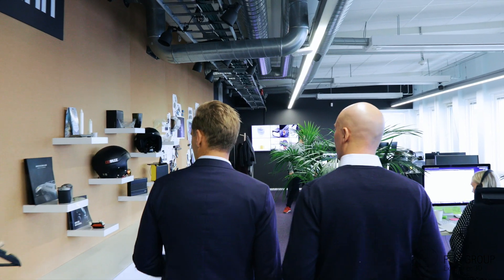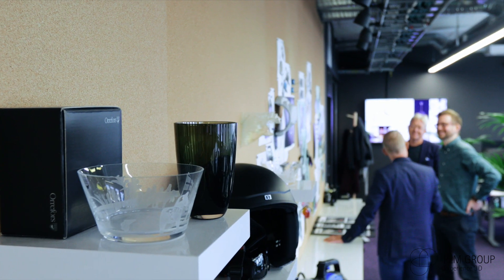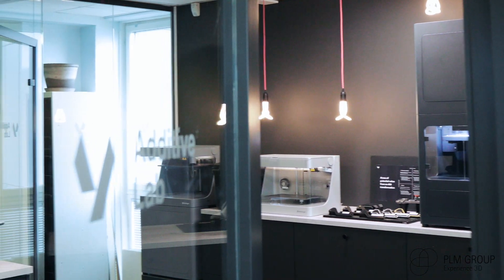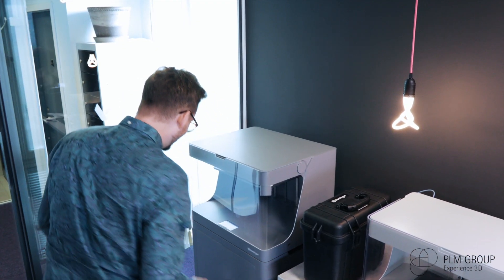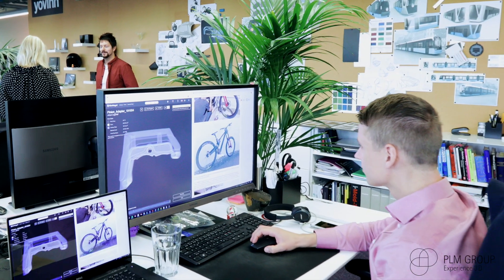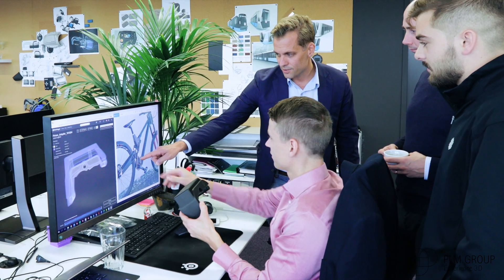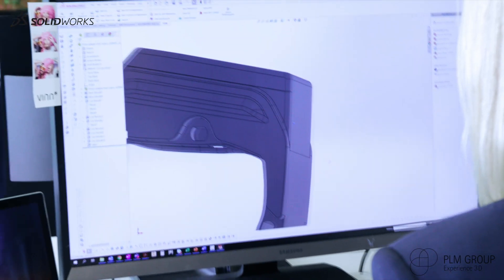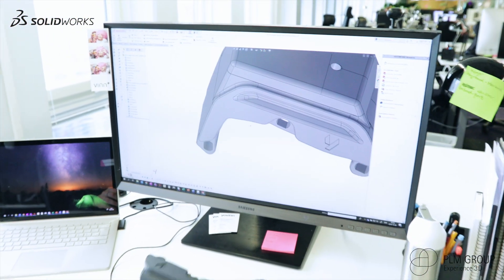THE BENEFITS OF 3D PRINTING IN PRODUCT DESIGN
CASE STUDY: HOW CAN  3D PRINTING IMPROVE A COMPANY’S PRODUCT DESIGN PROCESS? What are the benefits of having an inhouse 3D PRINTING LAB? | Swedish product design company YOVINN added 3D printing to their product design and development process. | Watch the video to learn how Yovinn’s customers benefit from 3D PRINTING PROTOTYPES and high performing end-use parts, using a MARKFORGED X7 3D PRINTER.

-What kind of printers and printing technologies are best suited for manufacturing applications?
-  3D Printing ROI compared to machining or outsourcing

PRODUCTS FEATURED:
🔵 MARKFORGED X7 3D PRINTER

Say hi on social:
Instagram Tag plmgroup to get featured!